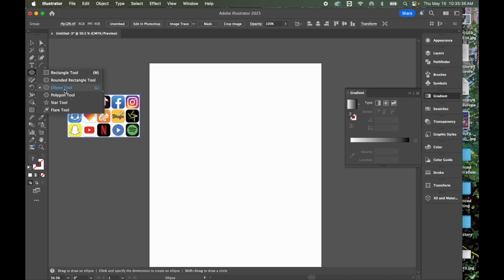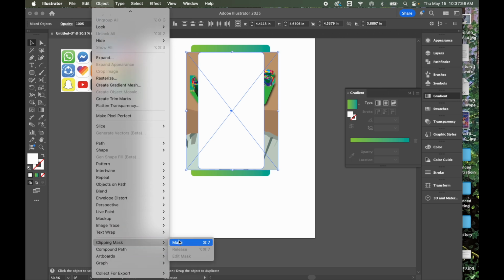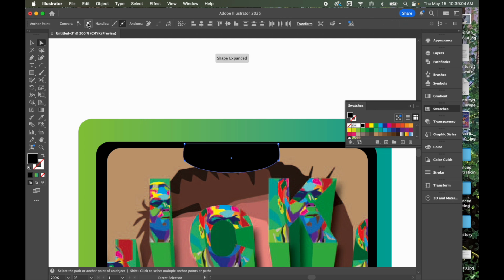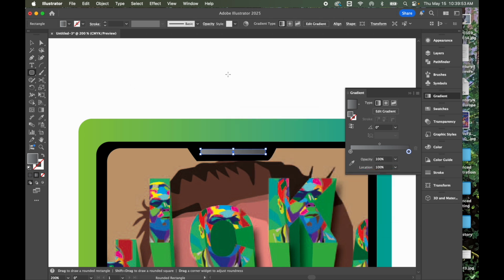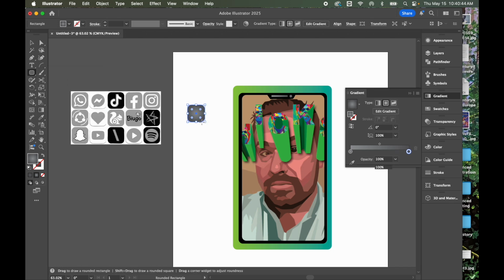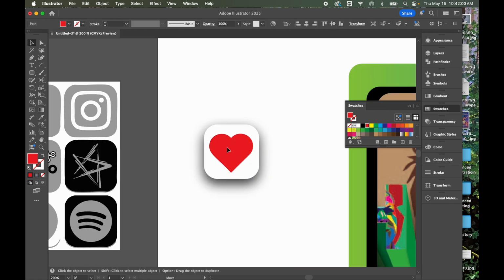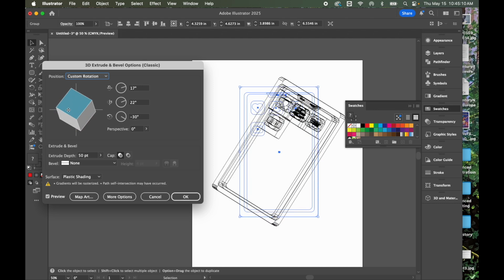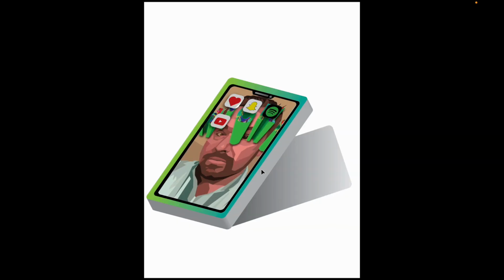Cellphone Drawing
Adobe illustrator tutorial